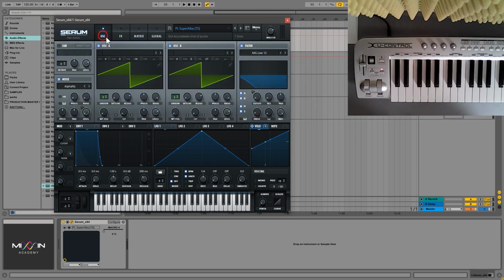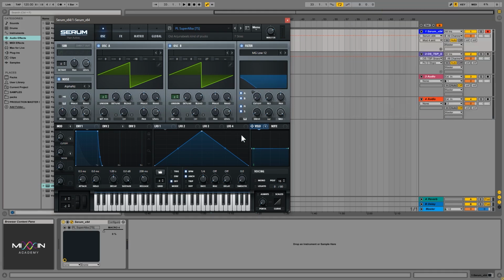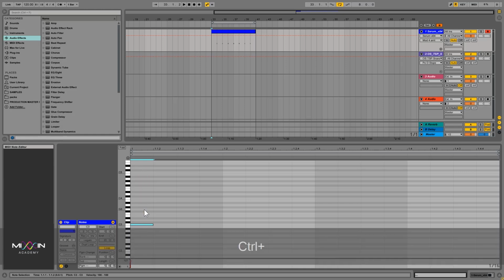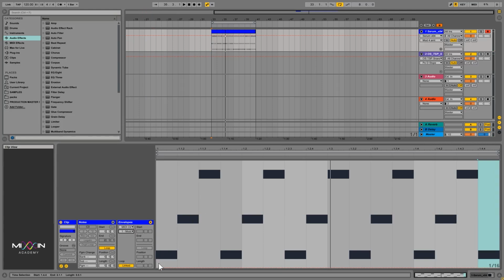The Power of the Mod Wheel: Master MIDI Articulations for Expressive Sound Design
Welcome to the ultimate guide on using the Mod Wheel in your MIDI workflow! In this lesson, we break down how the Mod Wheel, a fundamental control on any synthesizer, can be leveraged for expressive sound design and dynamic performance.

0:00 Introduction to the importance of the Mod Wheel in MIDI articulations and music production. Learn why this control has become a standard for all synthesizers.

0:05 Discover how the Mod Wheel can be mapped to any parameter inside your synthesizer, like Serum, to create powerful effects. We demonstrate mapping the Mod Wheel to a filter's cutoff and show its positive impact on your sound.

0:21 Detailed explanation on assigning the Mod Wheel to any synth function. See how it enhances performance, making your music more dynamic and expressive.

0:38 Watch a hands-on demo as we disable velocity and use the Mod Wheel live while playing – experience real-time sound modulation in action.

1:11 See how to program MIDI clips with modulation. Step-by-step, we create a melody and implement Mod Wheel controls directly inside the MIDI editor, drawing in dynamic automation for evolving sounds.

2:10 Learn the basics of recording automation for even more advanced MIDI articulations, providing ultimate control over your music. Stay tuned for upcoming lessons on deeper automation techniques.

2:40 Understand why the Mod Wheel’s position next to the keyboard makes it essential for performers. Learn about its historical role in early synthesizers and why it remains a go-to tool for today’s producers.

3:10 Recap on using the Mod Wheel for both live playing and editing within the piano roll to shape unique soundscapes and expressive tracks.

Boost your music production by mastering the Mod Wheel. This session is perfect for sound designers, producers, and musicians eager to unlock their full creative potential. For more in-depth tutorials, follow our complete Sound Design Course playlist.